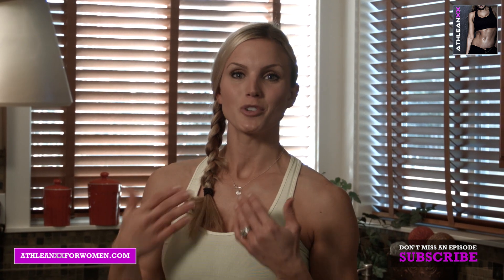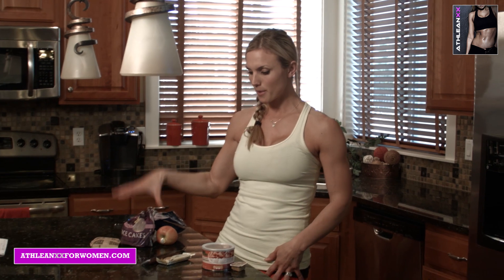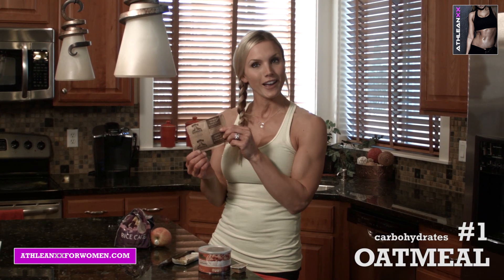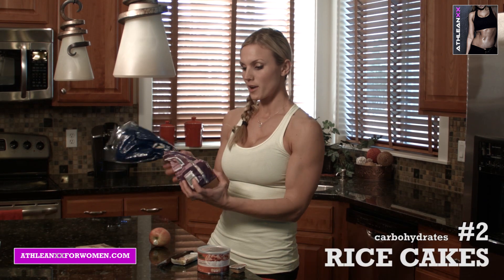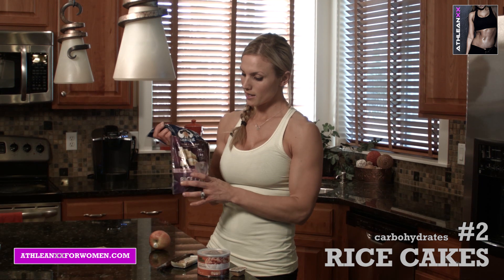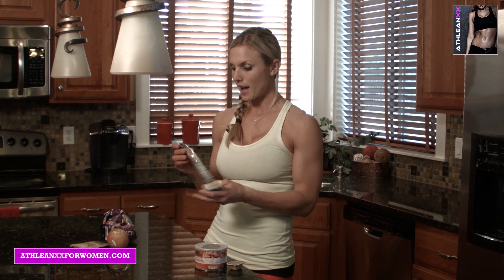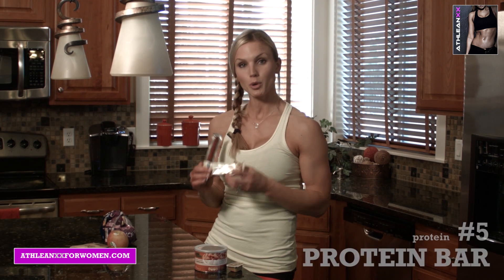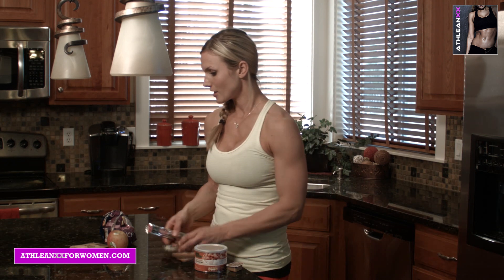Best High Protein Snacks for Women (MINI MEALS ON THE GO!!)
Best high protein snacks for women can be found in our 90 day fitness and nutrition system

The best high protein snacks for women are mini meals that you can eat on the go.  These high protein foods should be combined with healthy fats and carbs to make sure your diet is balanced and to keep you feeling satiated.  So today we’re sharing with you some of the best snacks for women that you can also take with you on the road.

These healthy low calorie snacks are easy to pack in your purse, gym bag or to leave in the glove compartment.  These are some of the best protein sources for women that are also totally portable.

Below are the best high protein snacks for women.  These make the perfect complement to a high protein diet plan which will be ideal to help women build muscle and get lean.

1) Packet of Oatmeal
2) Rice Cakes
3) Fruit
4) Beef Jerky
5) Protein Bar
6) Peanut or Almond Butter